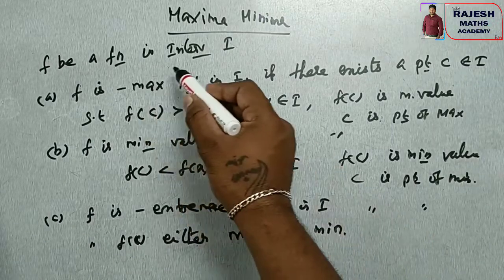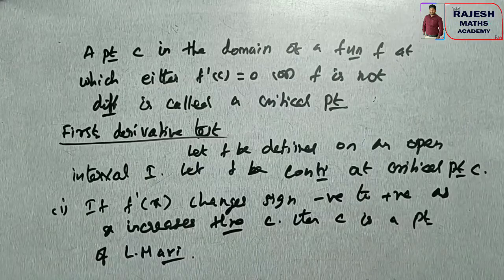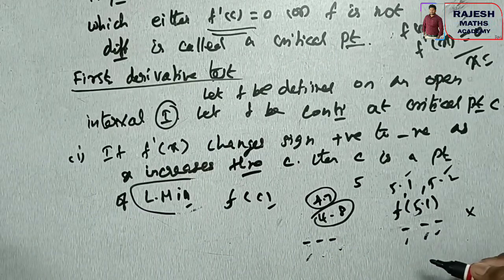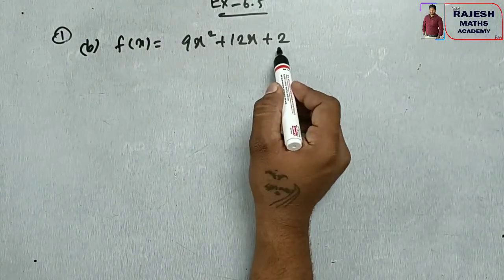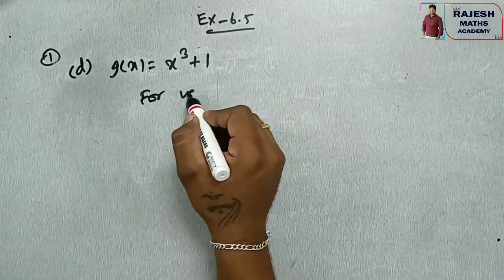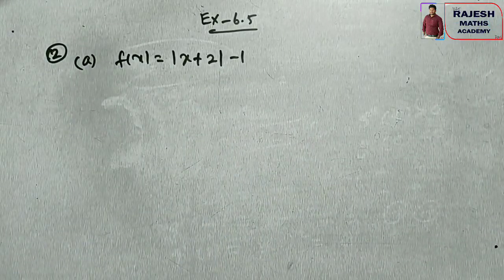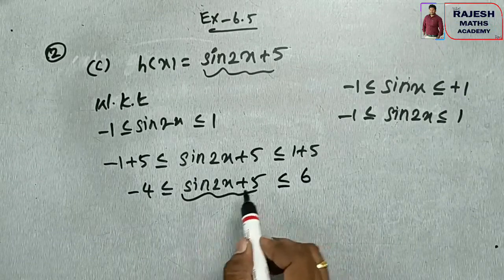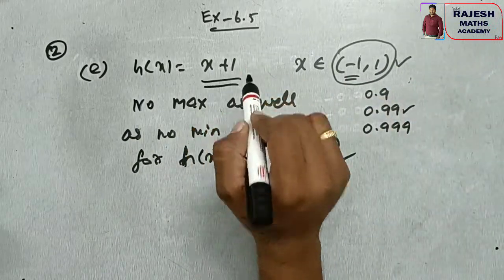Class 12 CBSE- Chap- 6 Part 7( Ex-6.5 Q.No 1 to 2)